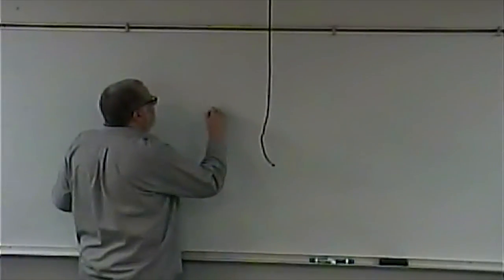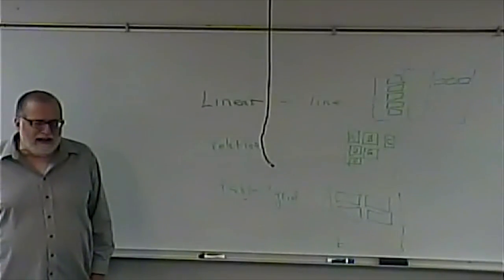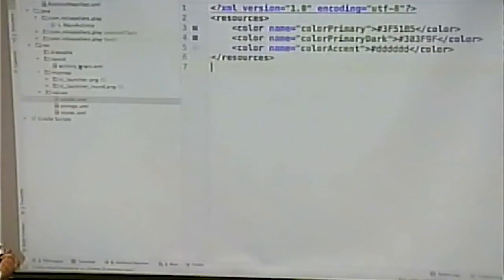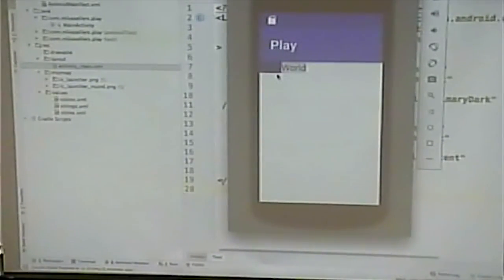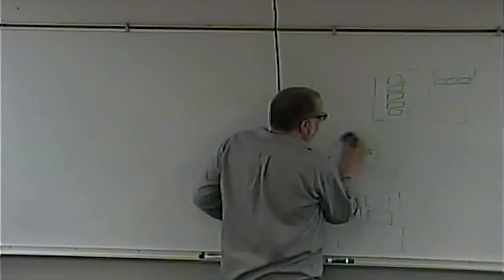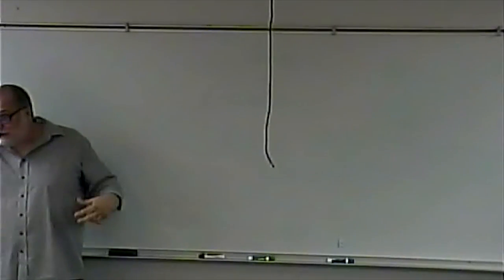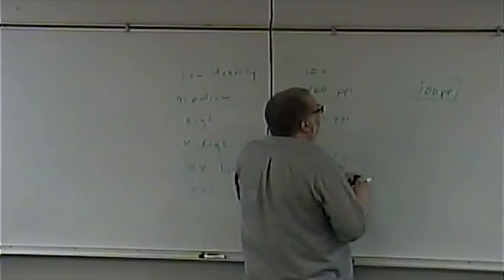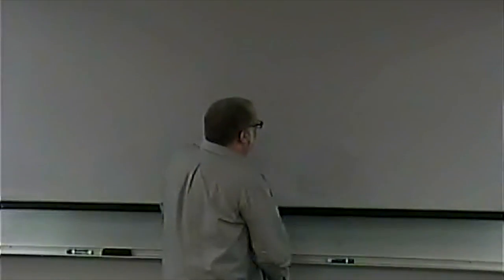CISS264 - Android Development - Fall 2017 - Week 4, Lecture 1 - September 19, 2017